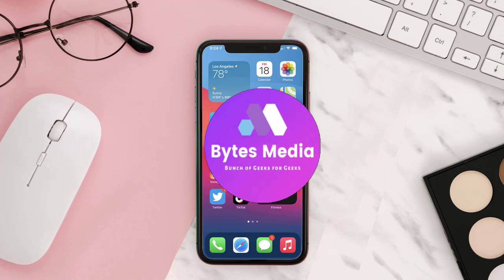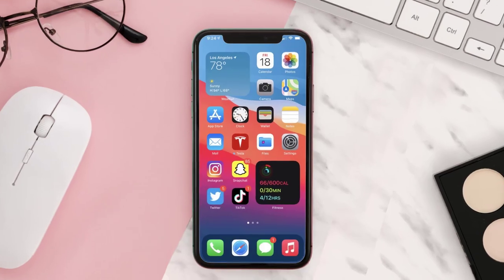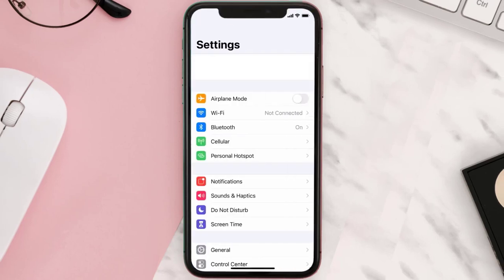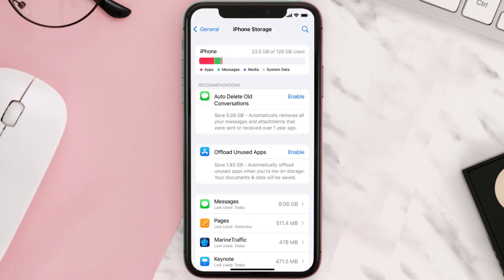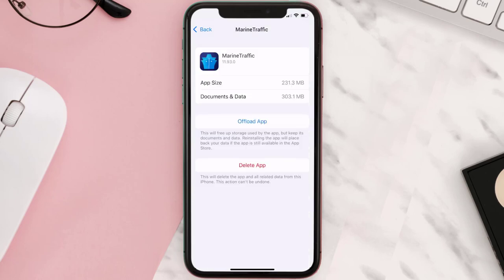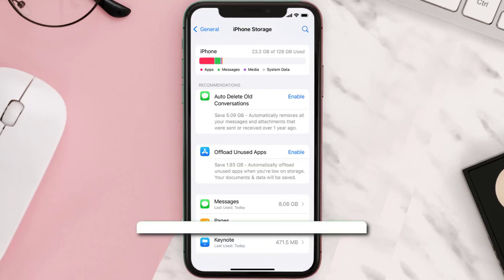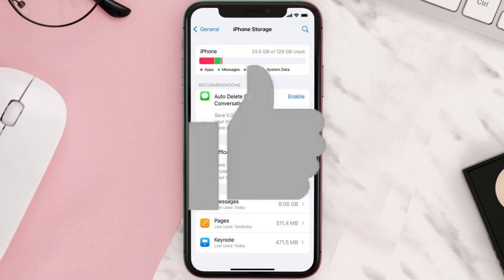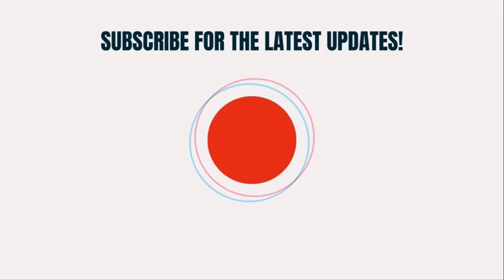How to Uninstall MarineTraffic App | How to Delete & Remove MarineTraffic App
In this video, I'll show you How to Uninstall MarineTraffic App. This is the easiest and fastest way to Uninstall MarineTraffic App. Make sure you watch until the end of this video to find out How to Delete & Remove MarineTraffic App on ios. These methods work on iOS 11 as well as iOS 12, iOS 13, iOS 14, iOS 15 and iOS 16. Hope you enjoy!

Video Parts:
00:00 Intro: How to Uninstall MarineTraffic App
00:08 Uninstalling MarineTraffic App
00:31 Outro: Ending